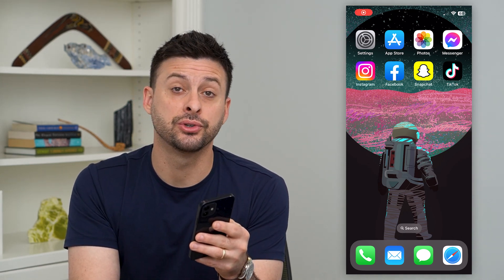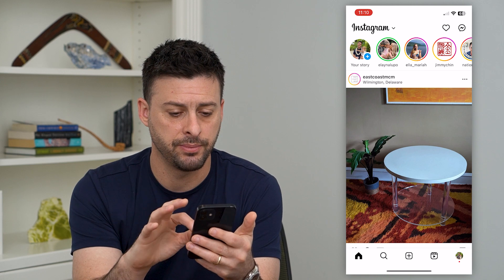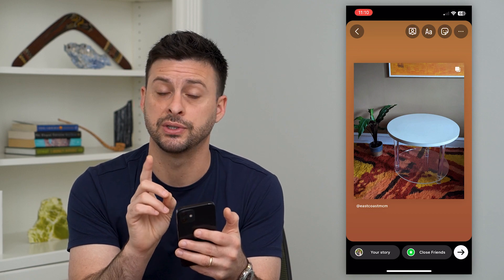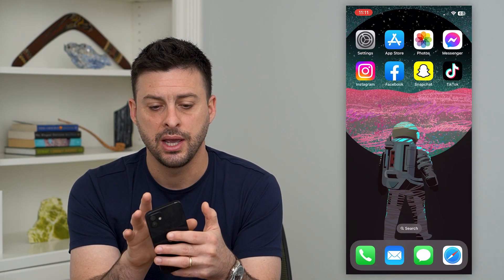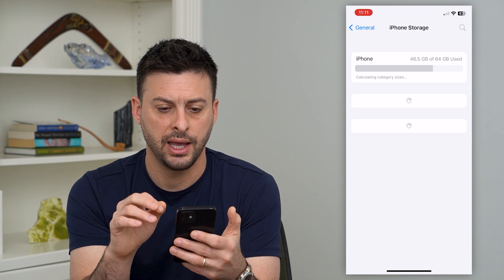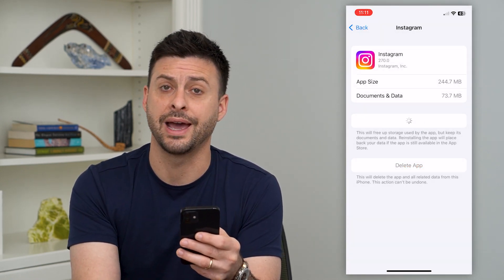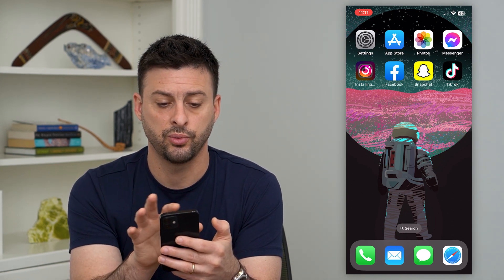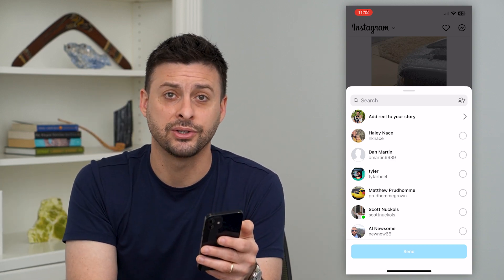How To Fix Add Post To Your Story On Instagram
Let's fix the add post to your story button if it's not working or missing on Instagram when you try to share someone's post.